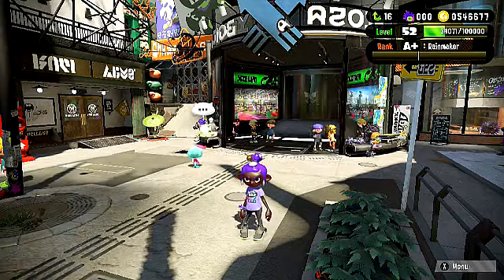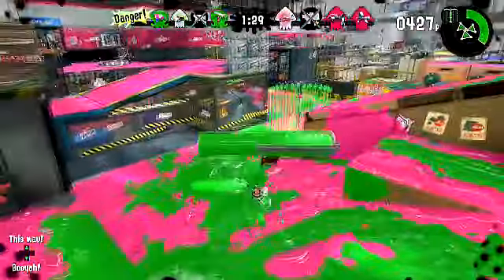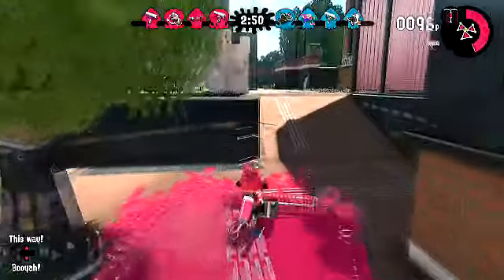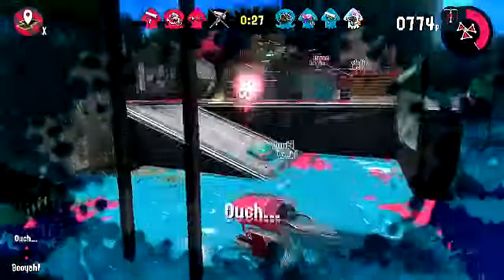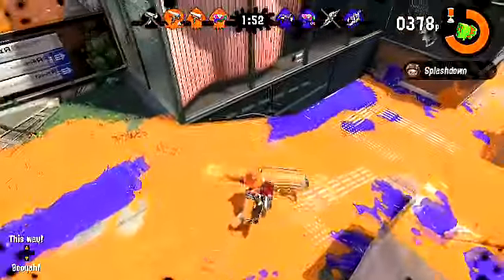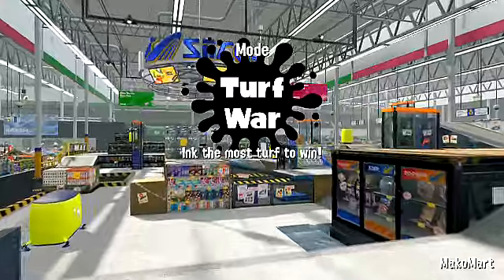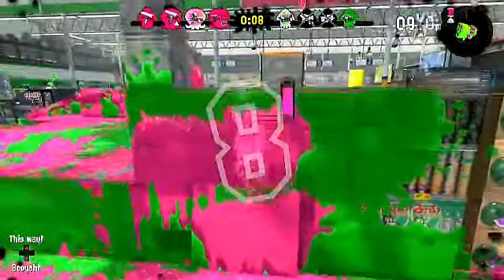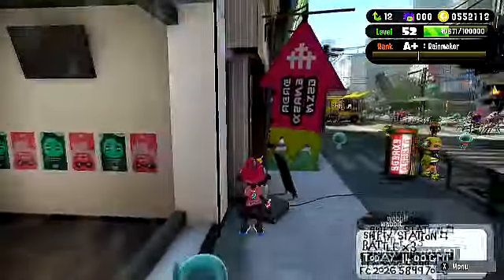Splatoon 2 - Turf War - Flingza Roller